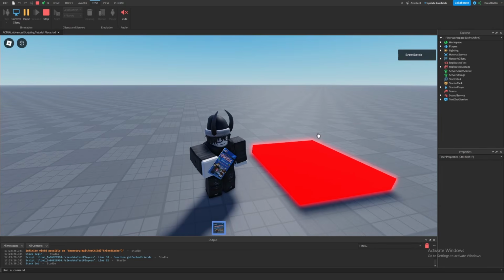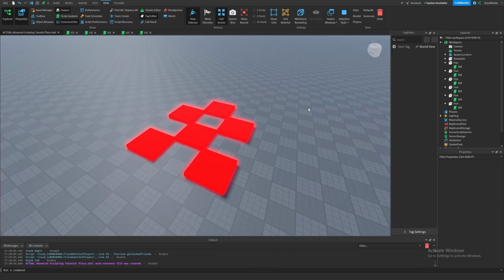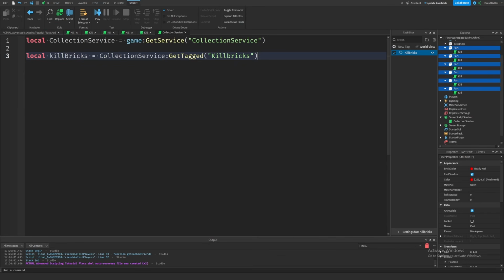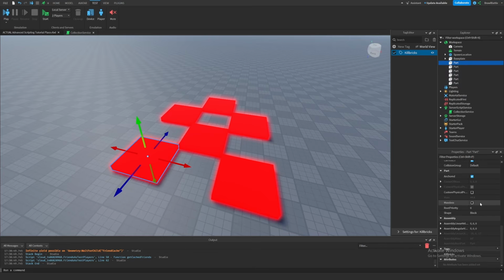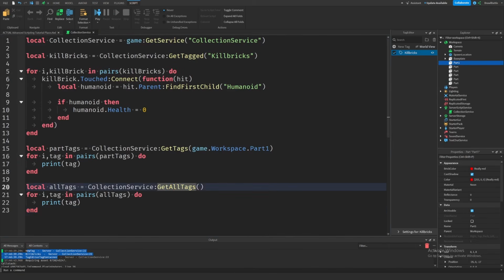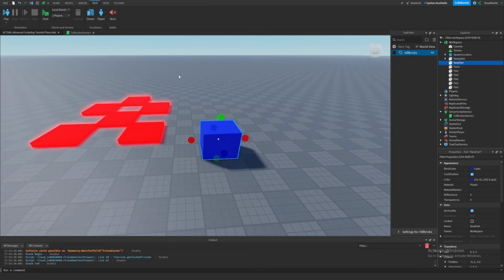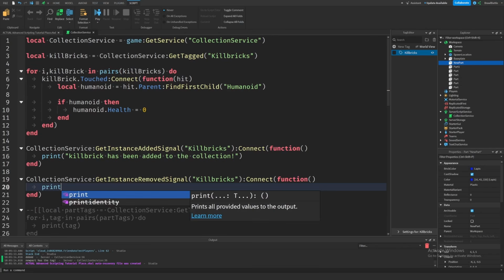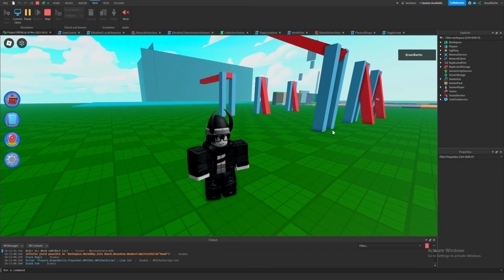Collection Service - Roblox Advanced Scripting #10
In this 2023 Guide to Roblox Scripting for Advanced Developers, I will go through everything you need to know to continue scripting on Roblox!

Timestamps:
0:00 Intro
2:02 CONCEPTION
2:55 Tags & Tag Editor
4:39 CollectionService
5:15 GetTagged()
9:06 GetTags() & GetAllTags()
13:25 AddTag() & RemoveTag()
16:45 HasTag()
18:05 Added & Removed Events
20:33 (Example) CollectionService w/ OOP + Instance Streaming